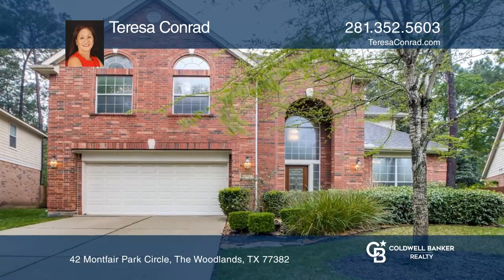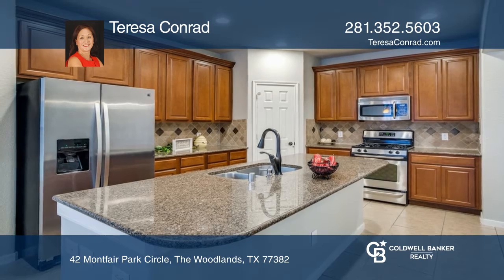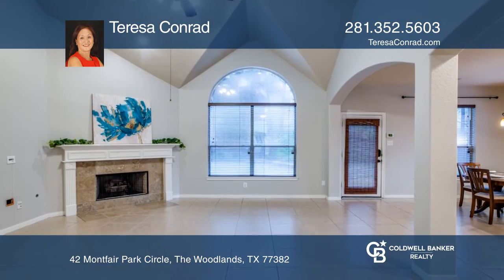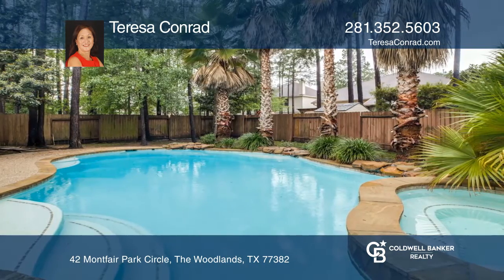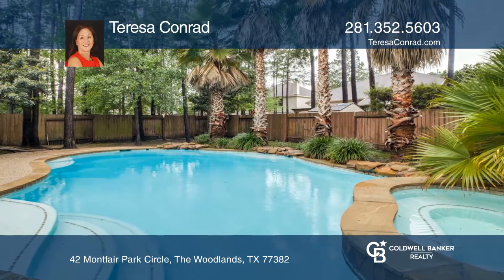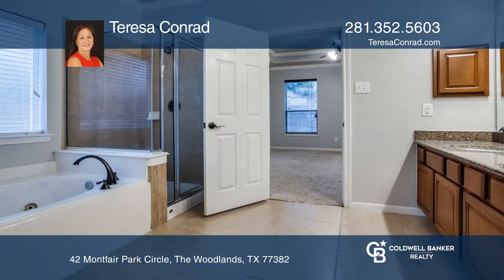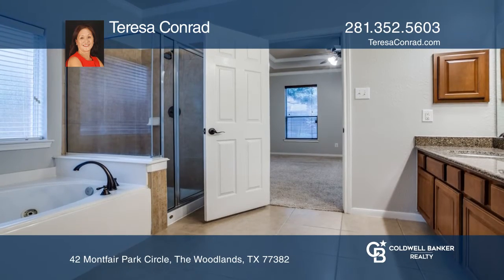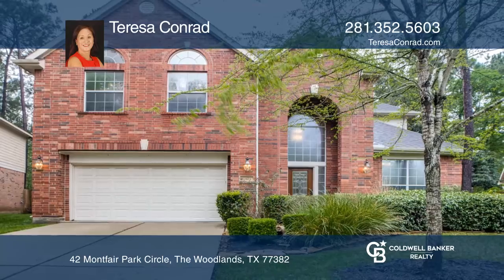42 Montfair Park Circle The Woodlands, TX | ColdwellBankerHomes.com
42 Montfair Park Circle, The Woodlands, TX

Pool and lawn service included! Location is the gem of this home. The home is convenient to the exemplary Deretchin elementary school and the neighborhood park.  The home features four bedrooms, two and one-half baths a two-car garage and a saltwater pool. Included are hand-scraped wood floors and s